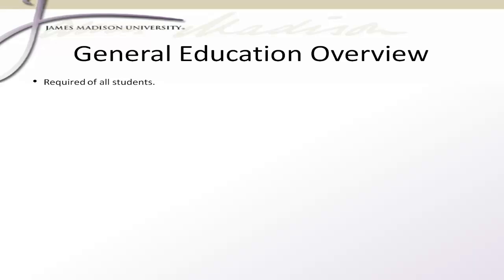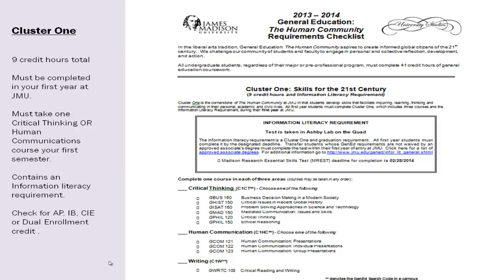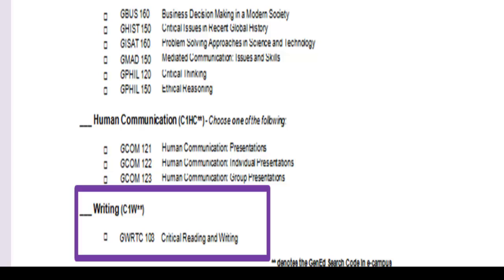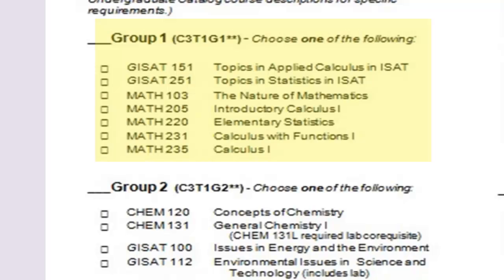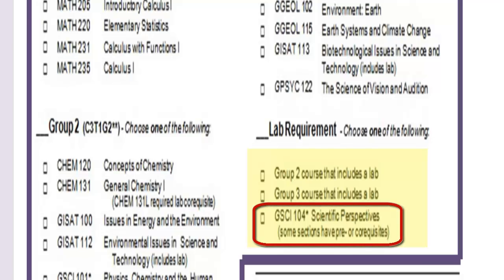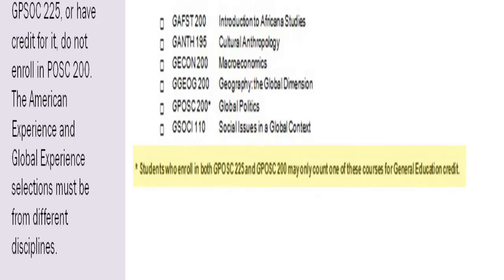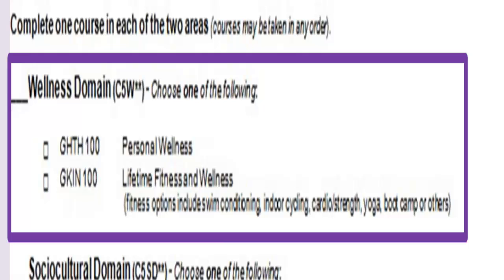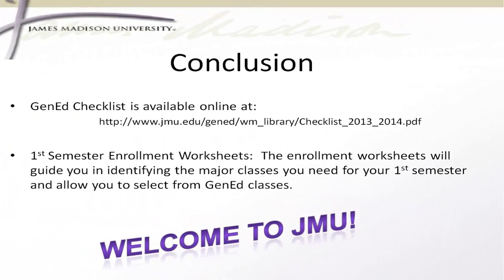The JMU General Education Program Checklist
Overview of the JMU General Education program and program checklist.